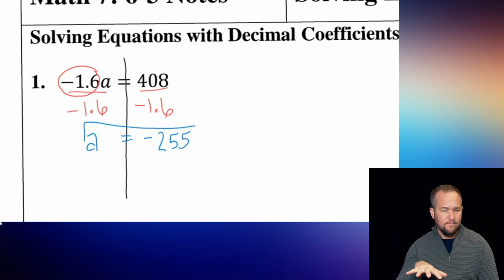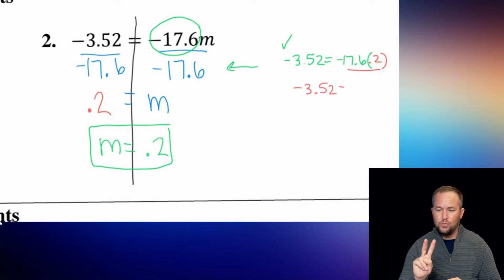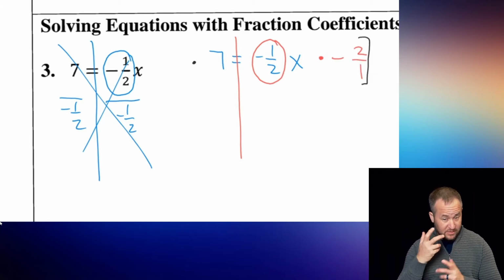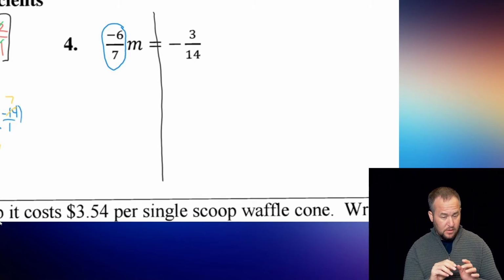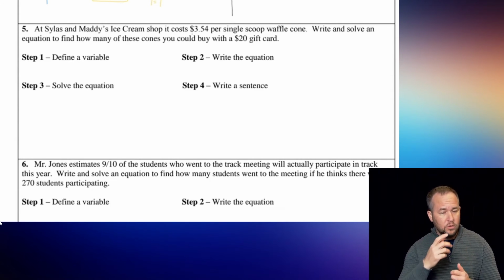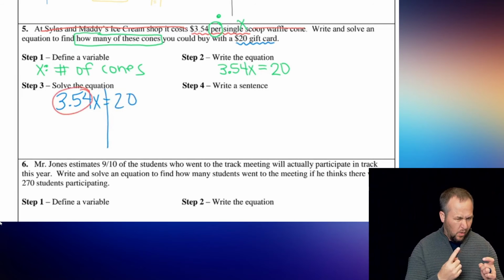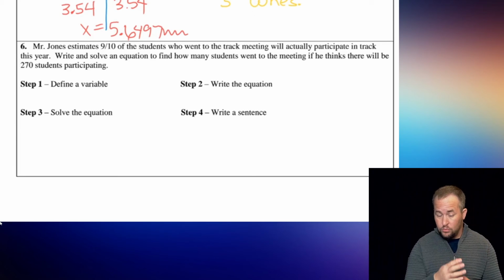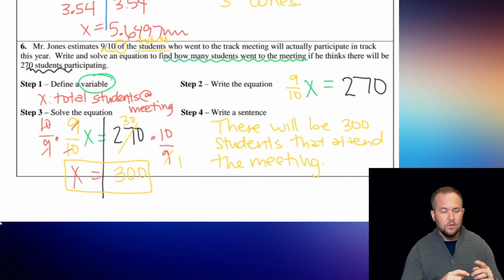One Step Equations with Rational Numbers